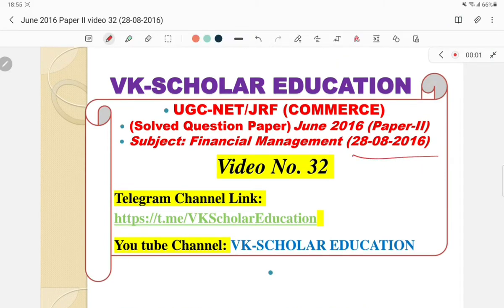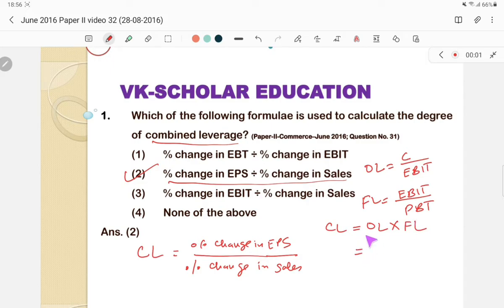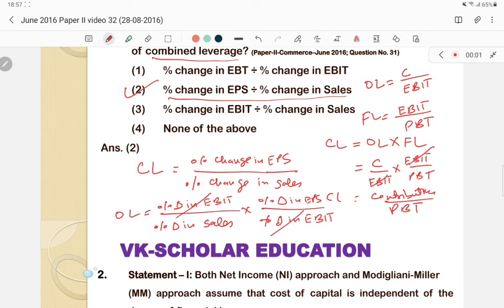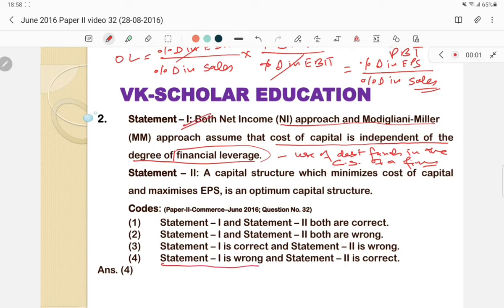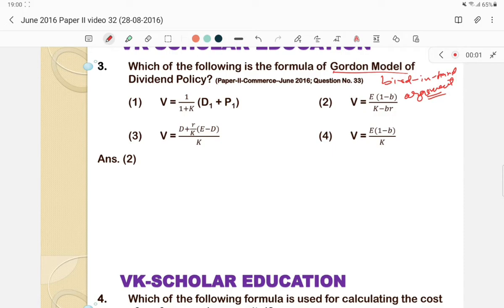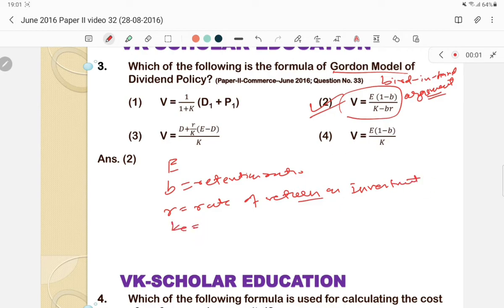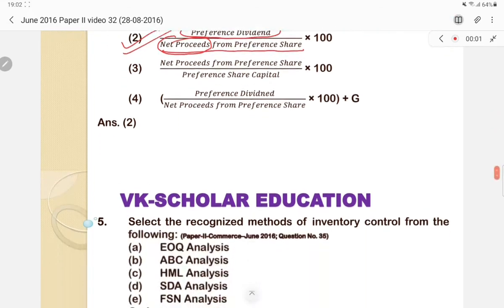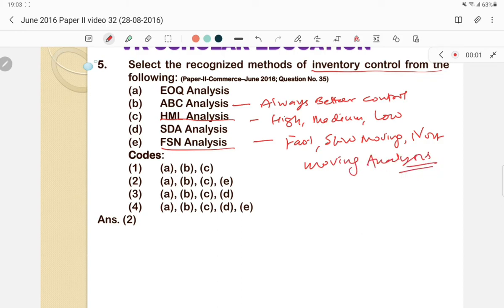UGC-NET/JRF MCQ on Financial Management video 32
June 2016 Paper-II Commerce (held on 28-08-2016)